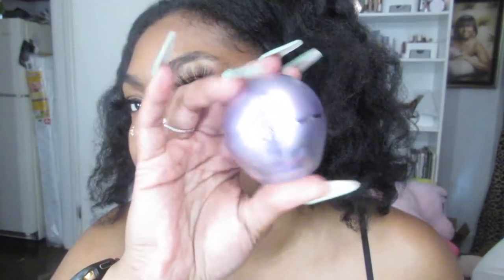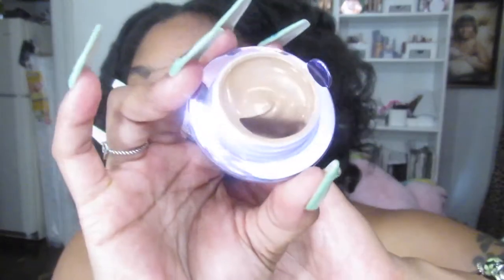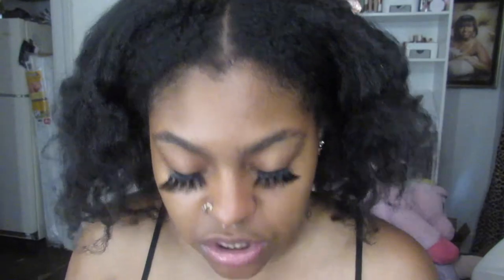6 MINUTE SUMMER MAKEUP ROUTINE 🏊🏾‍♀️